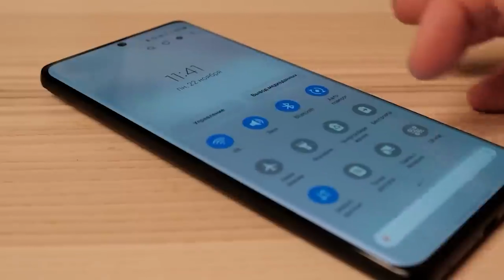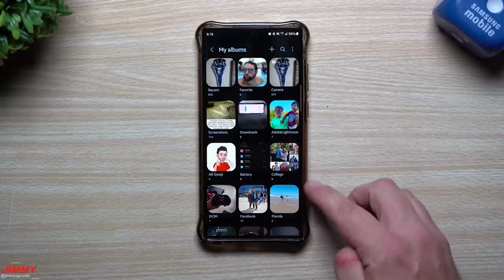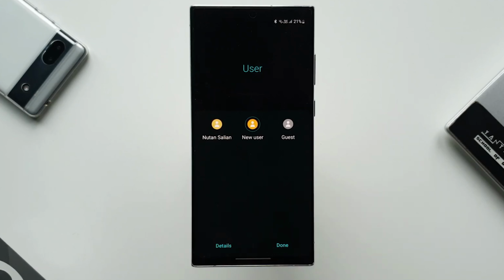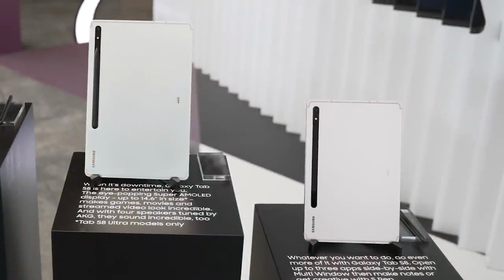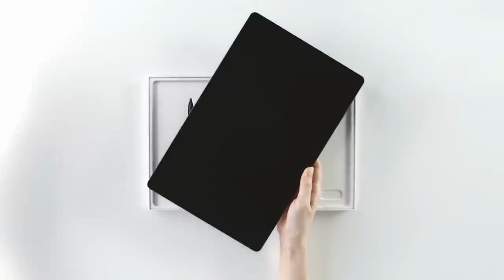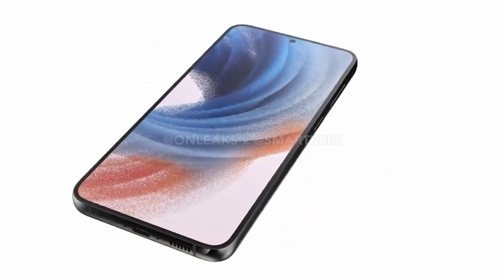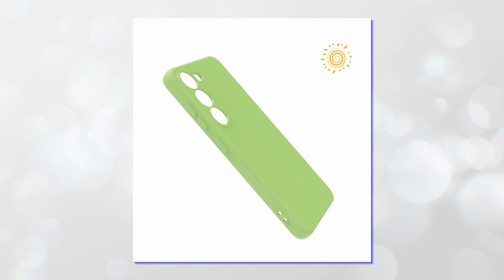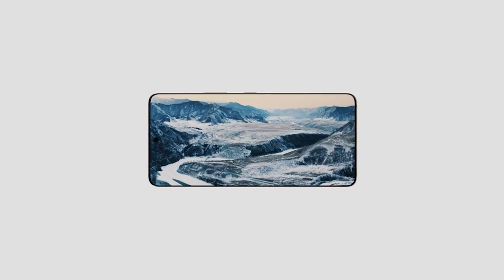Samsung One UI 5 beta 4 (Android 13) - MAIN CHANGES! What's new? Review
The newest Android 13-based One UI 5.0 beta update for the Galaxy S22 lineup brings a lot of bug fixes. Samsung has even removed some features and improved the performance of animations.